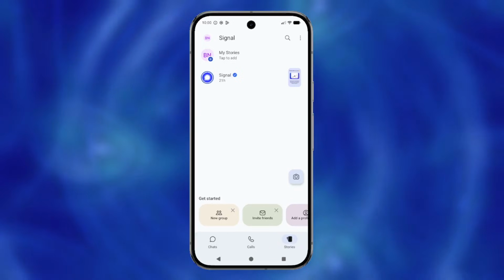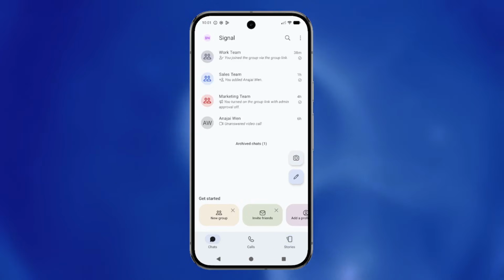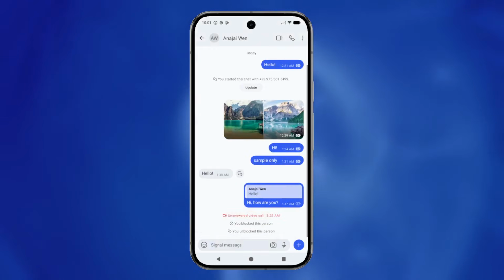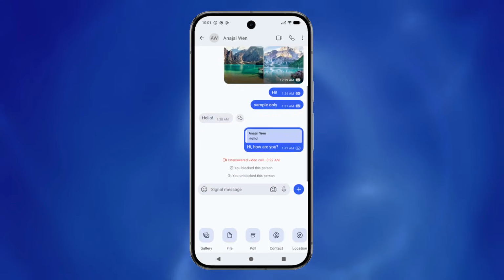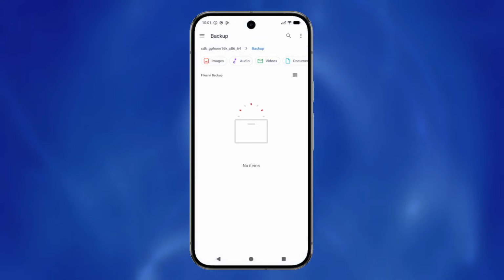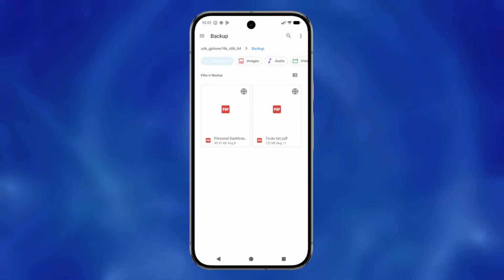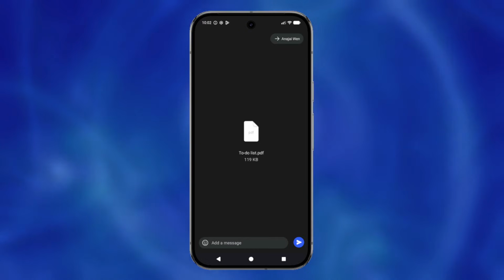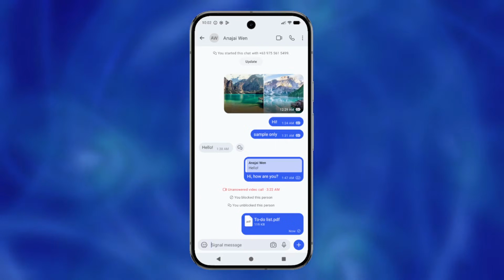How To Send Files To Someone On Signal App (Full Guide 2026)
In this video, you'll learn how to send files on Signal app, share documents using Signal messenger, attach photos in Signal private chat, upload video files to Signal app, send any file type via Signal, Signal app file sharing tutorial, how to share media on Signal, sending large files with Signal app, guide to sending files on Signal, easily send documents through Signal, steps to send a file on Signal, using Signal for secure file transfer